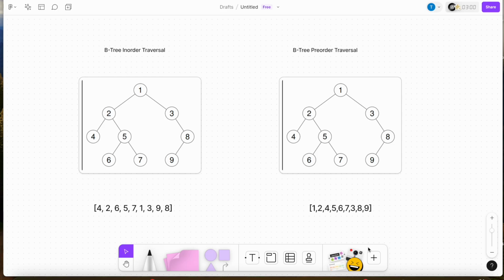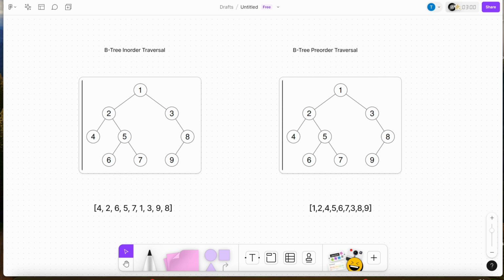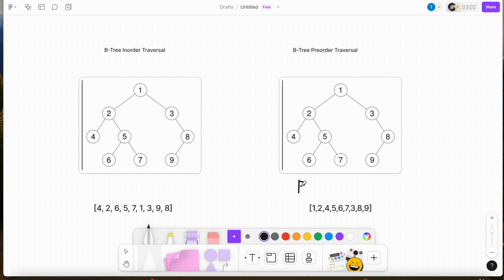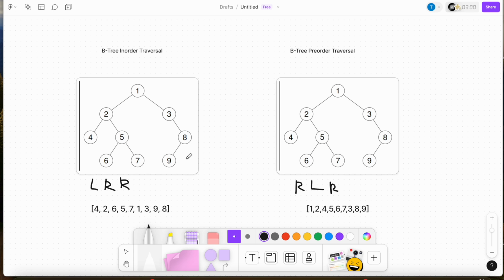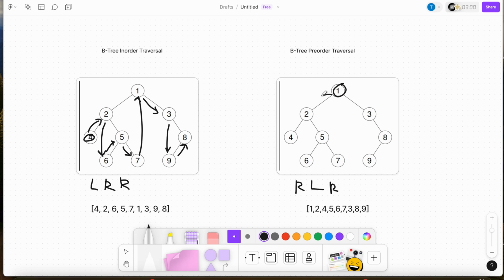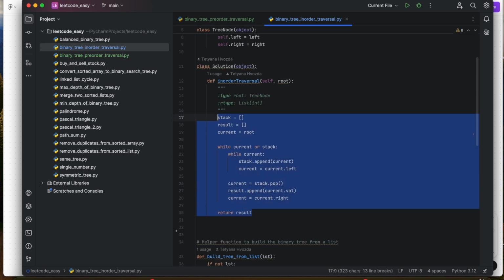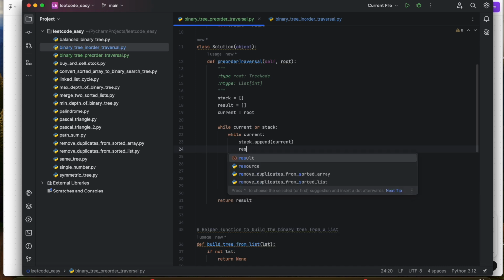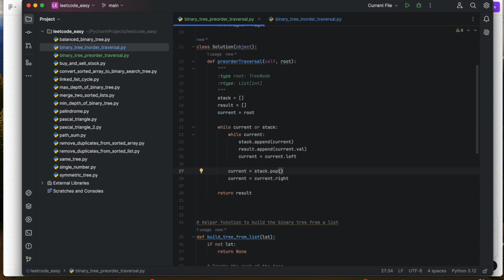Leetcode 144 - Binary Tree Preorder Traversal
In this video I explain the preorder traversal of the binary tree and compare it with the binary tree inorder traversal.

Timestamp:
00:00 - preorder VS inorder
02:30 - code